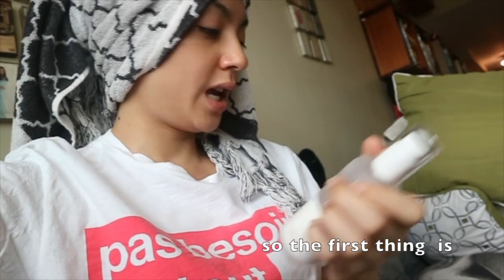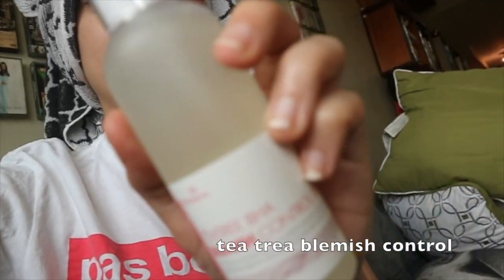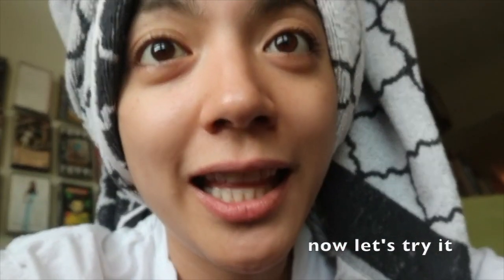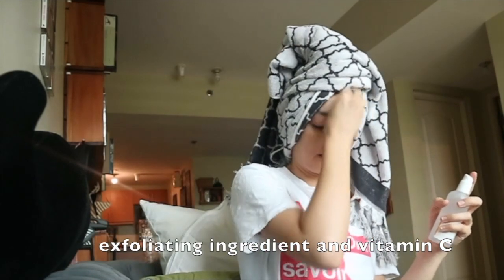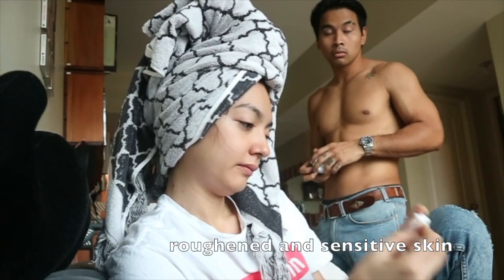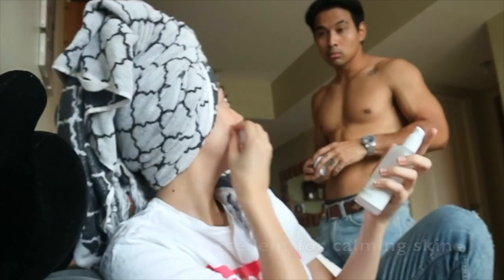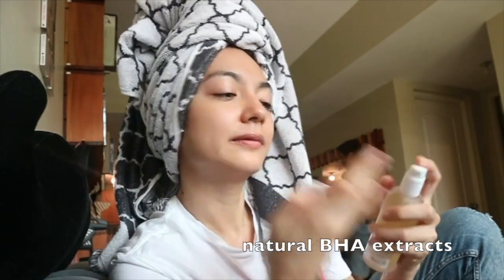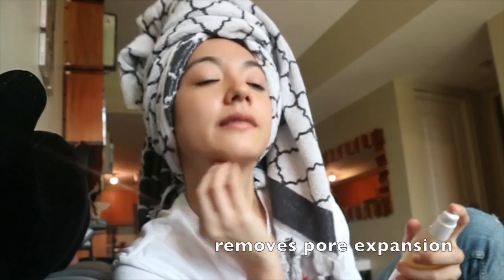DIY Korean Porcelain Skin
WHERE TO BUY NEULII?

TO KNOW ABOUT THE PRODUCT..